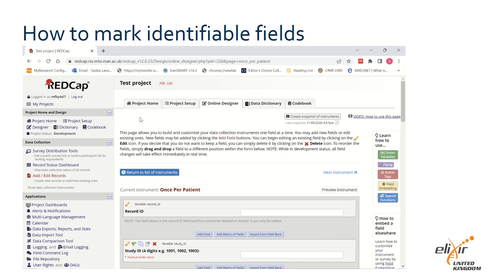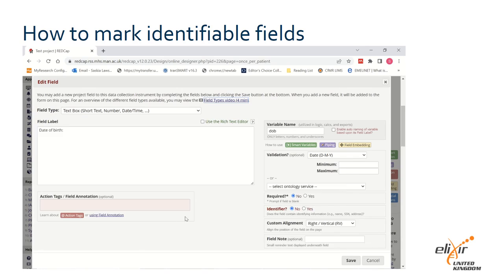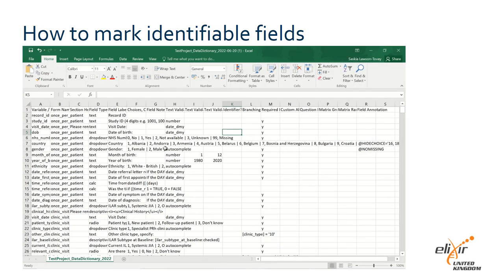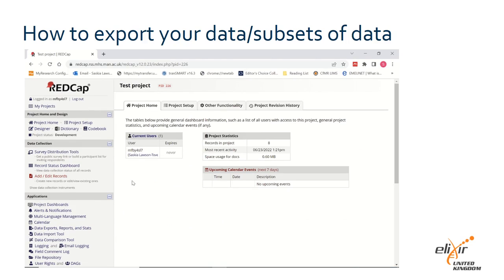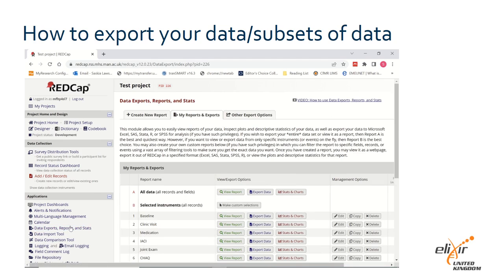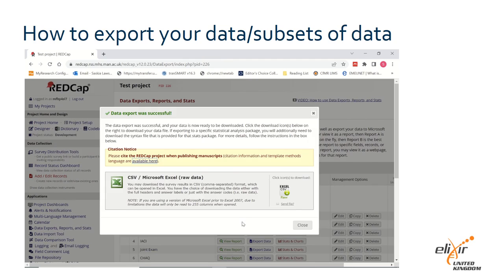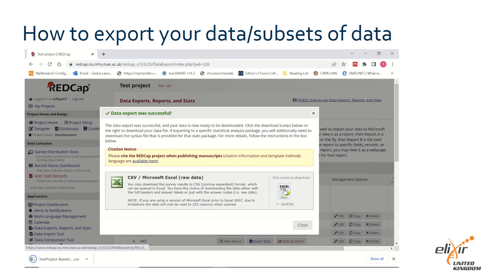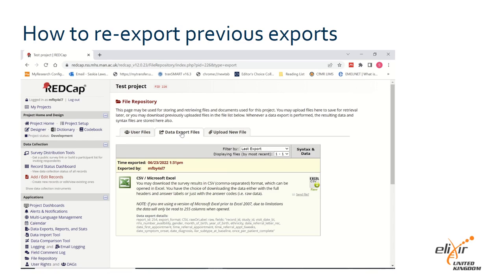RDMbites | REDCap: how to export your data/subsets of data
00:00 Learning objectives
00:23 How to mark identifiable fields
01:15 How to export your data/subsets of data
02:45 How to re-export previous exports
03:12 Acknowledgements